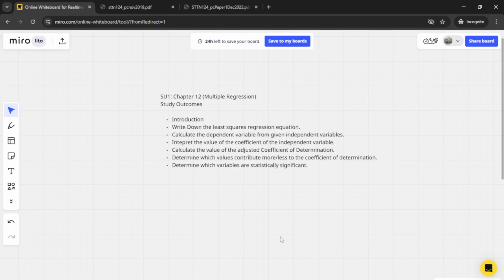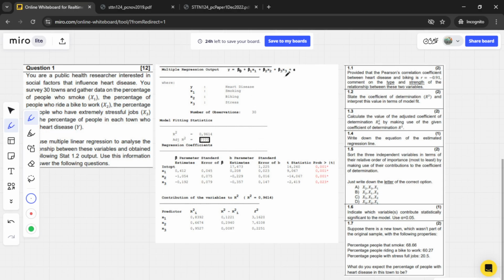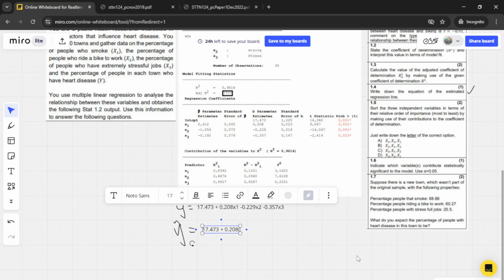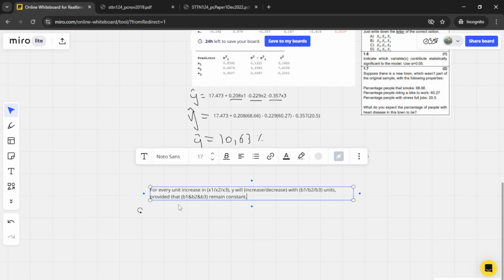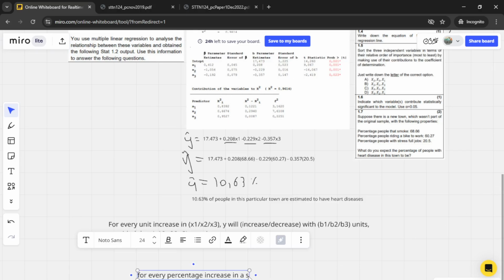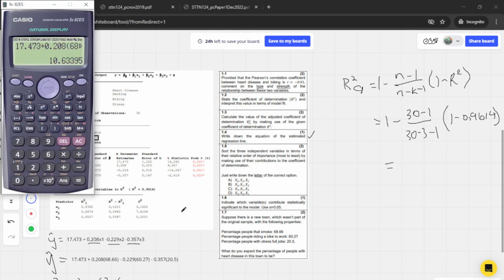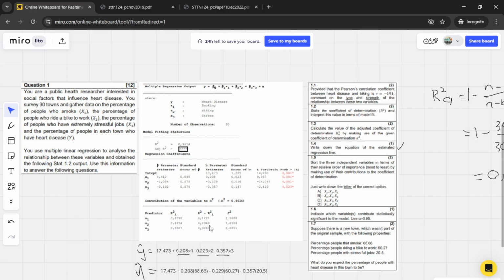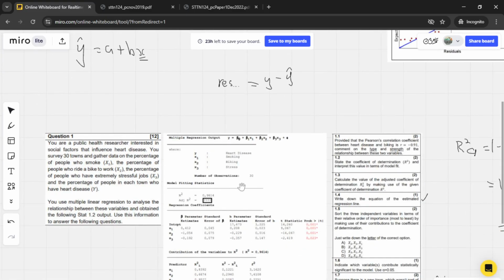STTN124/STTN121/STTN122 | Multiple Regression | NWU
Are you confused about correlation and linear regression in statistics? 🤔 Don’t worry — in this video, we break down these concepts in a simple, beginner-friendly way!

You’ll learn:
✅ What correlation is and how it shows the strength and direction of a relationship between two variables
✅ How to interpret the correlation coefficient (r)
✅ What linear regression is and how it helps you make predictions
✅ The equation of a regression line and what each part means
✅ Real-life examples and visual diagrams to make learning easy!

Whether you’re a student, teacher, or just brushing up on your stats knowledge, this video is the perfect starting point.